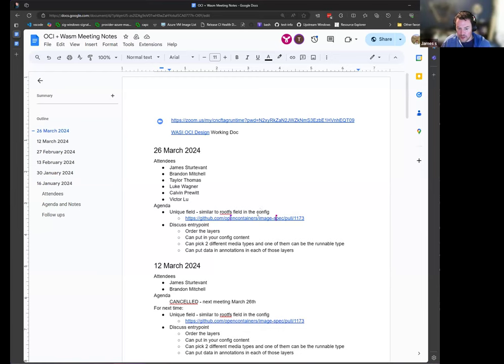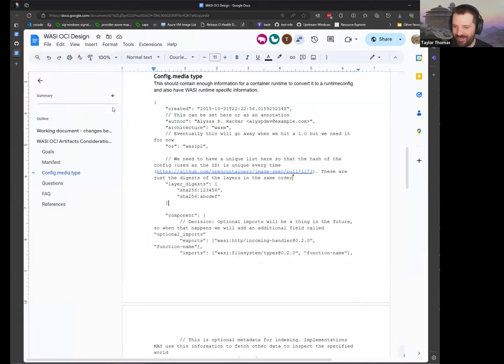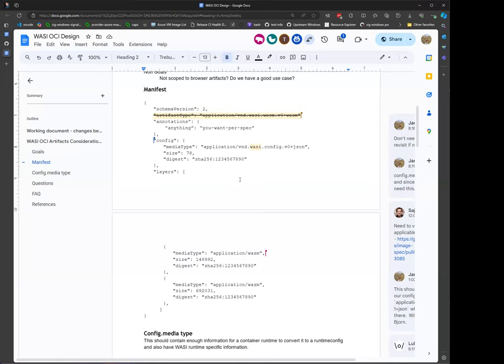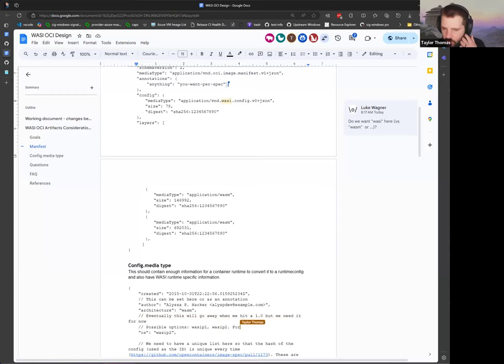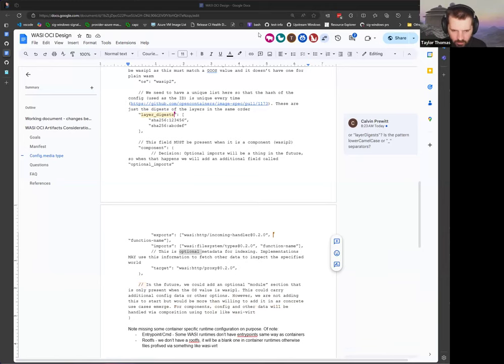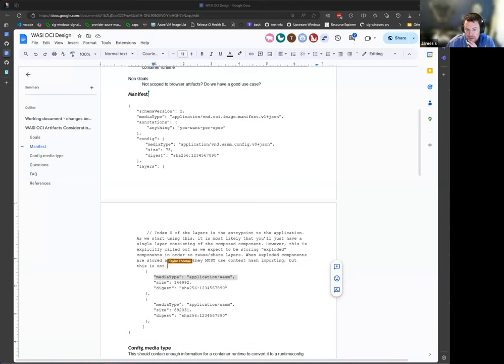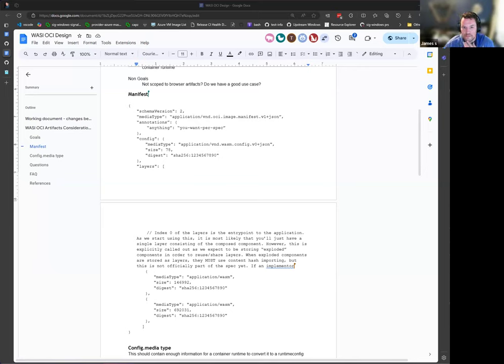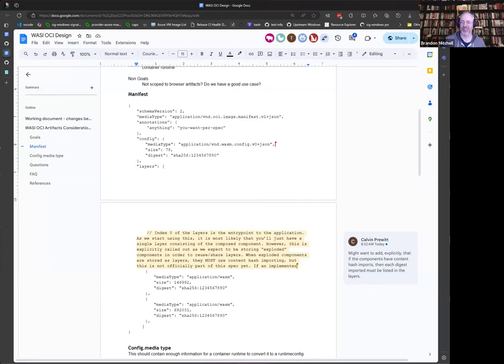CNCF Wasm-wg OCI Subgroup Meeting 2024-03-27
In this instance of the CNCF TAG Runtime Wasm OCI subgroup meeting, we discussed how to make the config unique similar to the roots field. We also discussed how the entrypoint should be used.